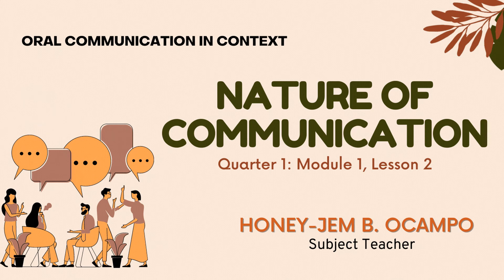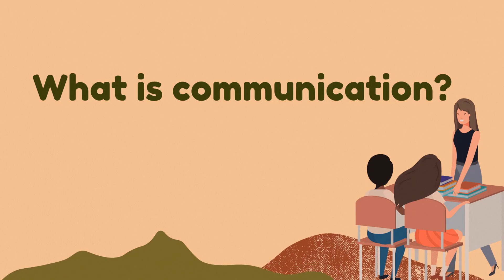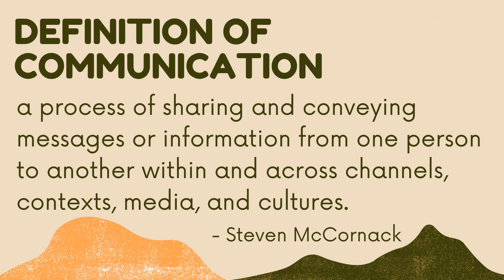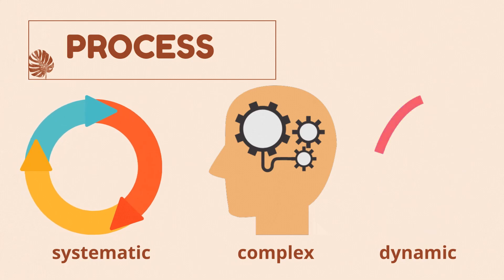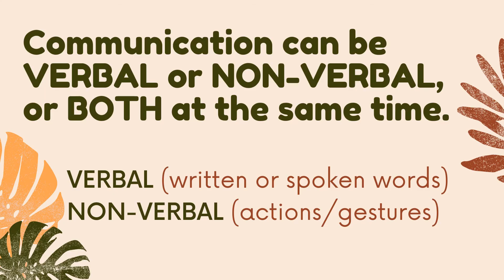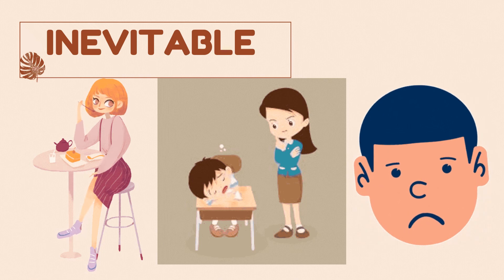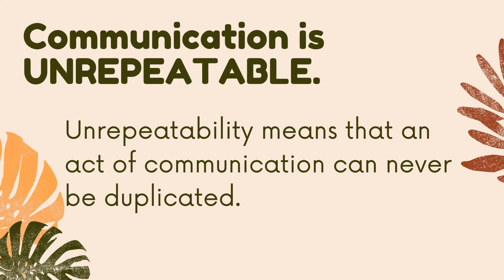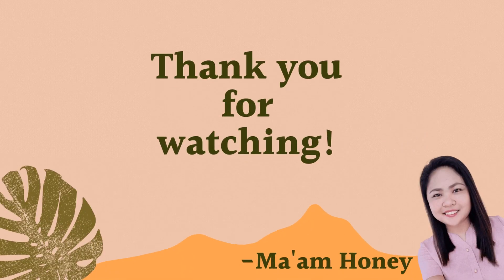Nature of Communication